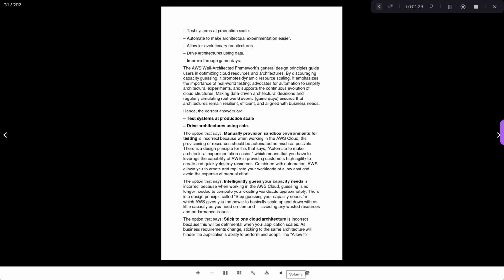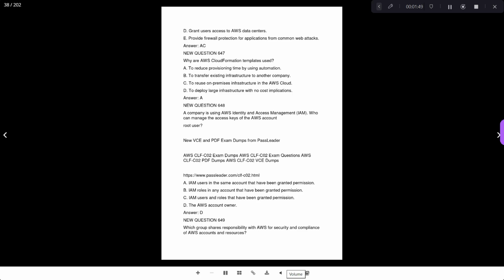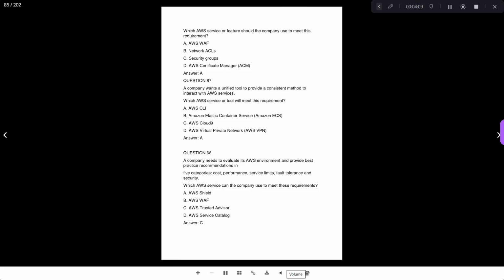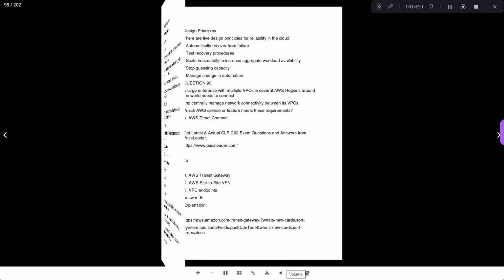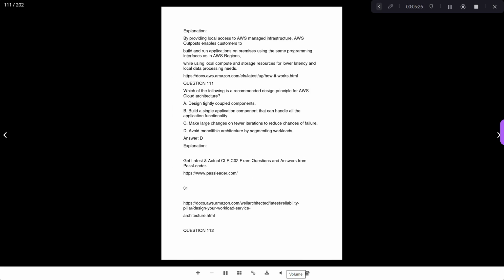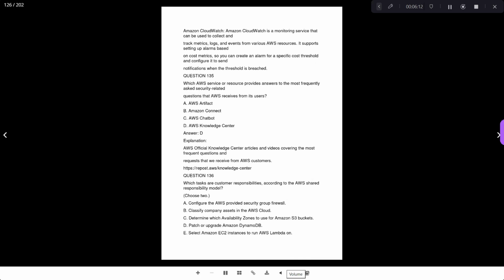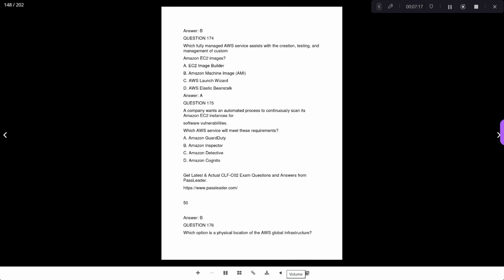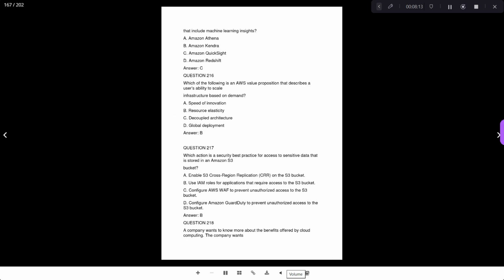🔥800 MCQs AWS Certified Solutions Architect . 13 FULL Practice Tests 2025! PASS WITH CONFIDENCE!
🚀 800 FREE MCQs and 13 FULL PRACTICE TESTS for perfect preparation for the AWS Certified Solutions Architect Exam 2025! Master the exam with ease!
💡 Dive into interactive practice questions, pro tips, and detailed explanations to tackle real-world AWS scenarios. From VPCs, EC2, S3, IAM, databases, and more, this video is your ultimate guide to AWS exam success. Whether you're a beginner or experienced, this is your go-to resource!
Top AWS practice questions with step-by-step explanations.
Key strategies to pass the exam on your first try.
Stay updated with the latest 2025 AWS exam patterns.